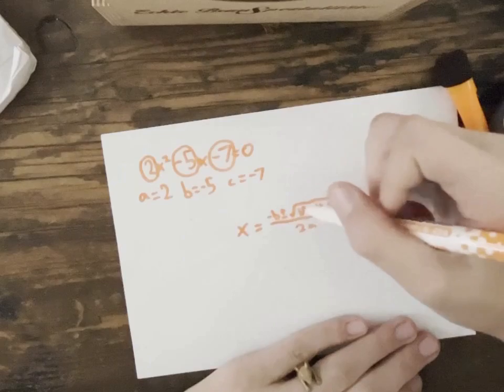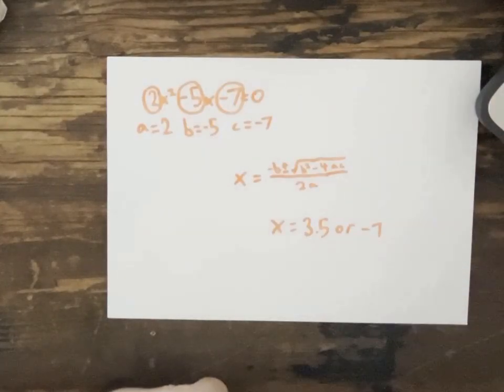All 4 types of Quadratic Equations (5 Mins)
This video will teach anyone how to solve all 4 types of quadratic equations in 5 minutes.

As it is condensed down to 5 minutes, there is not much time to explain why everything happens.

Kudos to Ms. Mescon for being my math teacher!